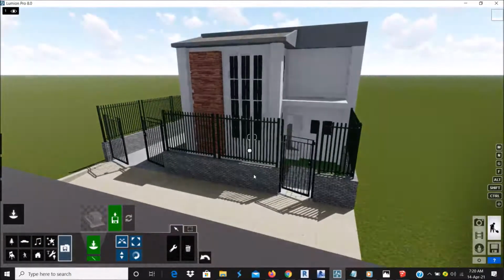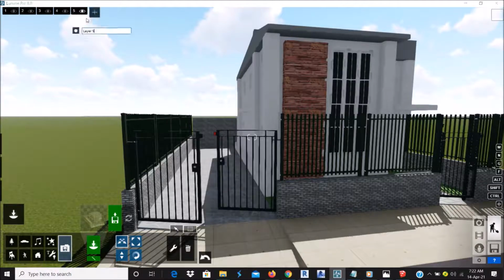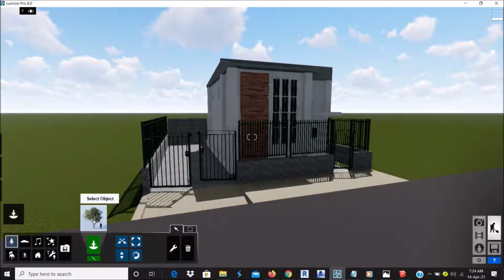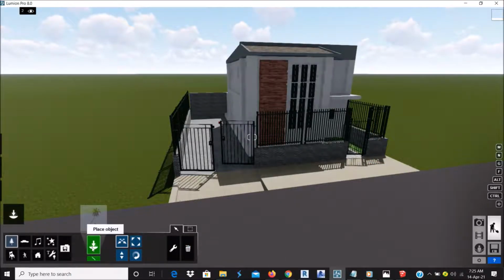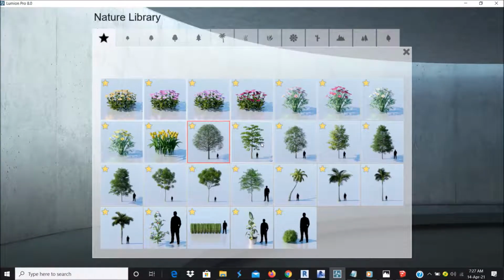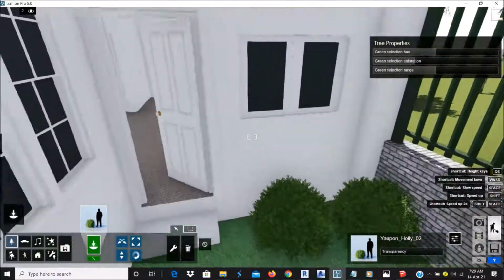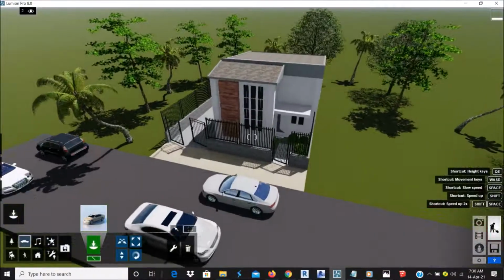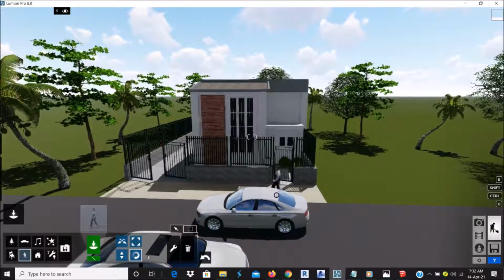Lumion Objects 1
This video explains how to navigate through objects tools in lumion.